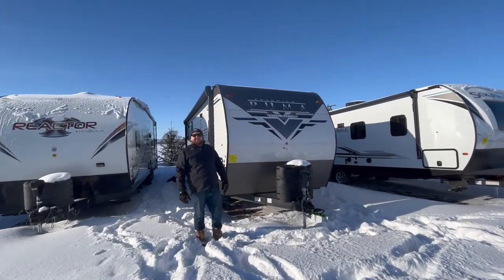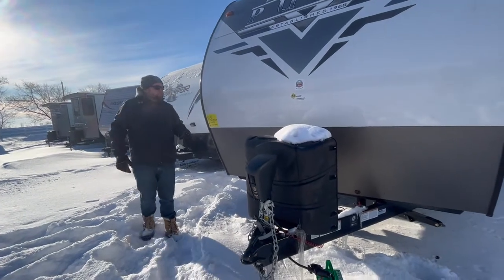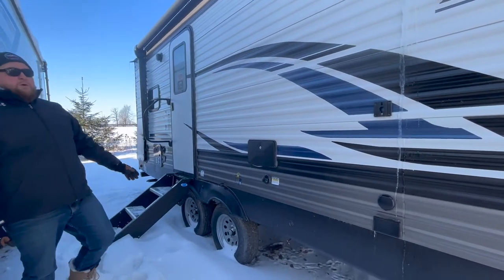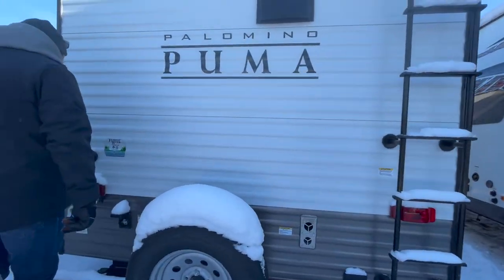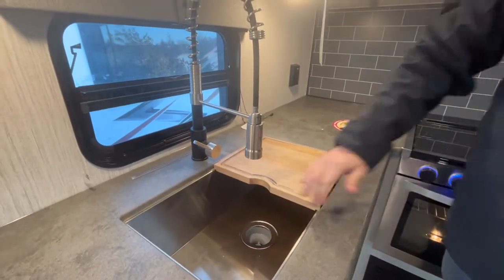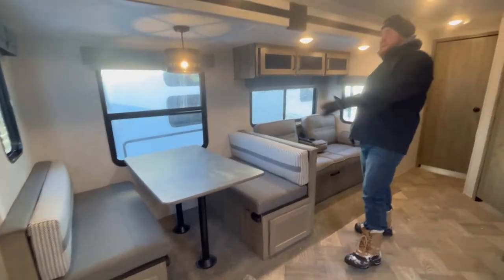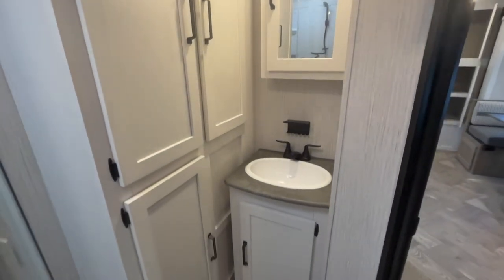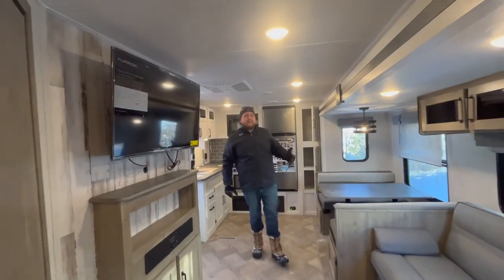2022 Puma 25RKQB Travel Trailer at @CampOutRVStratford in Stratford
When you’re looking for adventure, nothing is better suited for family fun than a Puma. These rugged built, easy-to-tow, travel trailers make your next adventure fun & carefree. Puma offers you many floorplan choices including the largest selection of bunk models in the industry. The majority being 1/2 ton towable. So hook onto a Puma and go adventuring.

The best pull in town! Puma offers multiple Fifth Wheel floorplans that include options for every lifestyle, from couples coaches and bunk models, to the Side Paw outside kitchen. You can tailor your Puma Fifth Wheel to your lifestyle and enjoy your camping experience even more. More than half of our Fifth Wheels are 1/2 ton towable. So pull your Puma to the wilderness and enjoy the peace and quiet of the great outdoors.